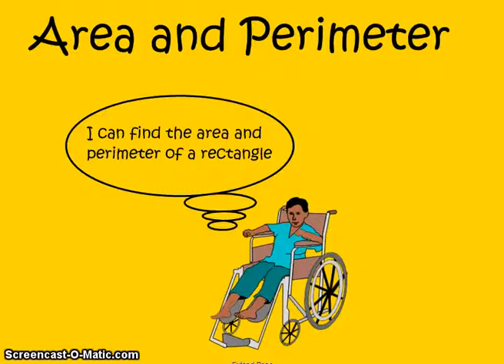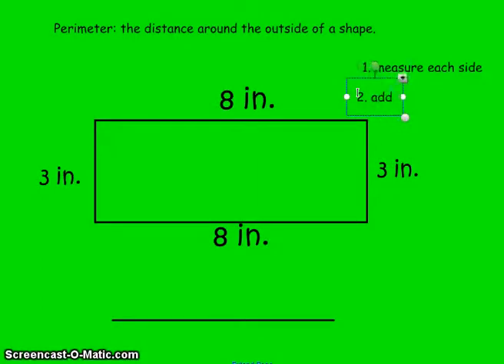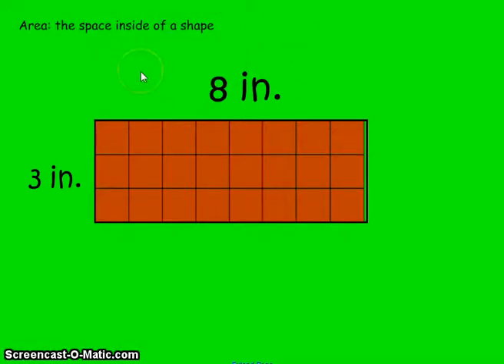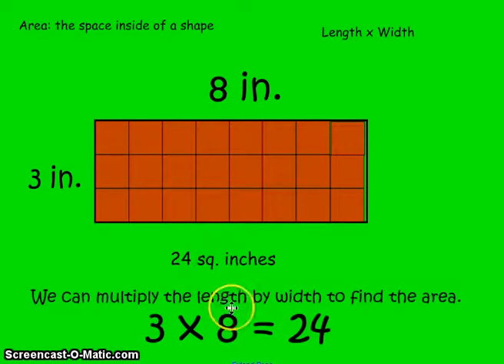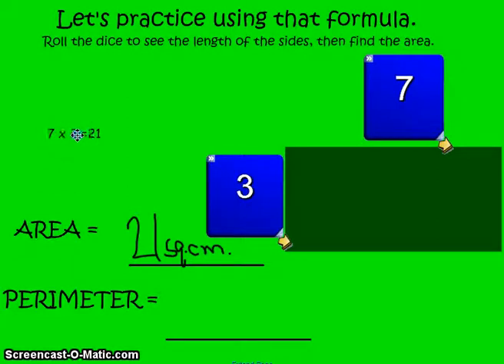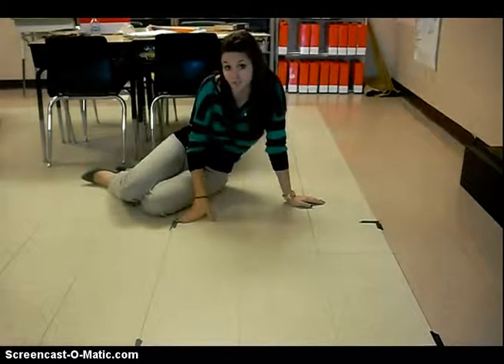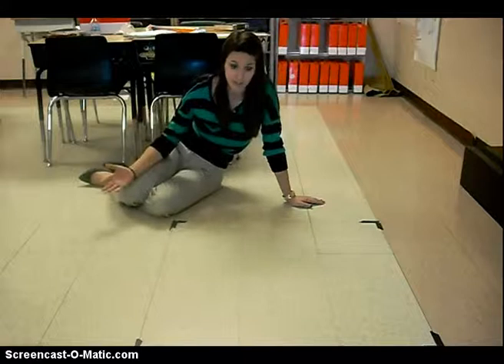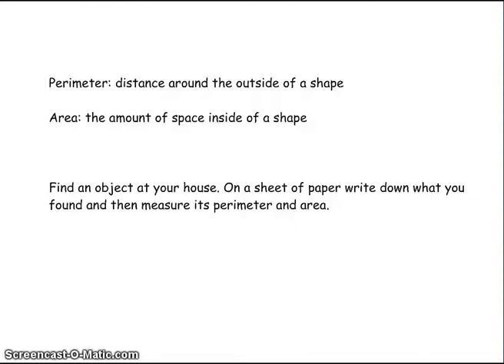Finding Area and Perimeter of Rectangles and Squares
Learn how to find the area and perimeter of rectangles and squares!